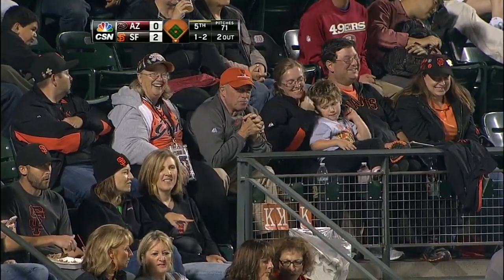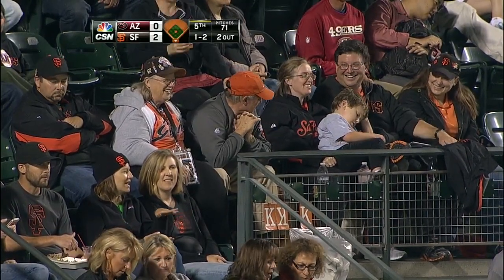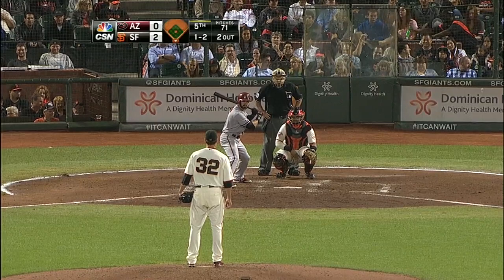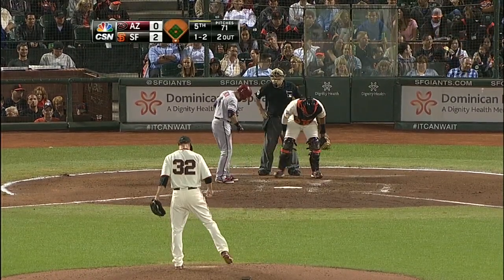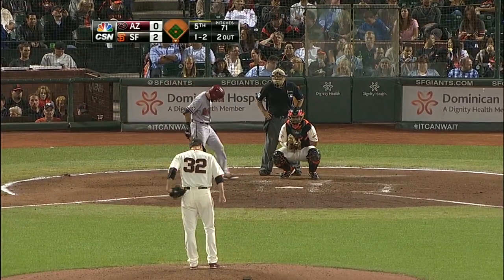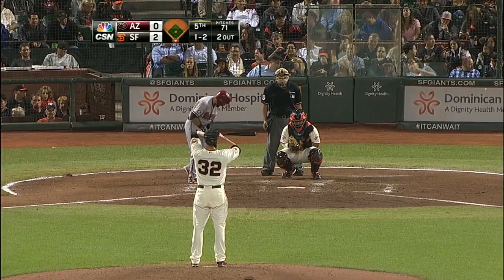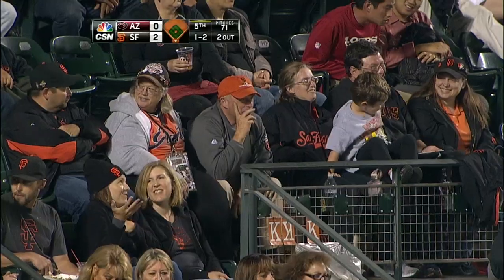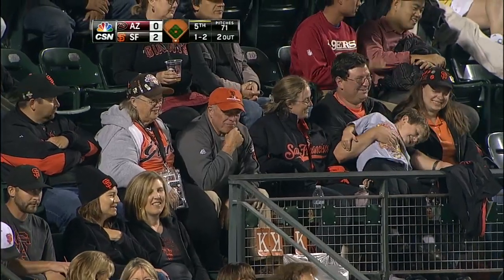Fan struggles to tape up K for Vogelsong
9/5/13: A Giants fan struggles to tape up a K sign for Ryan Vogelsong in the top of the fifth inning